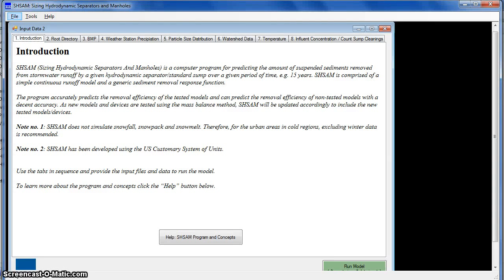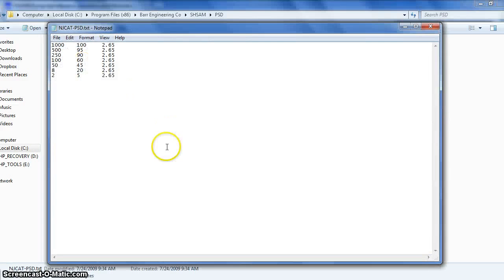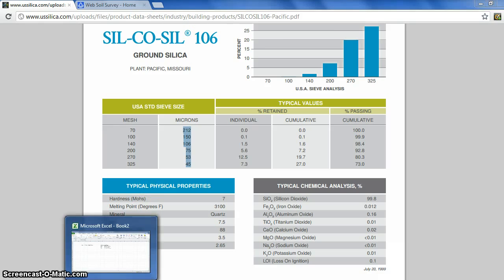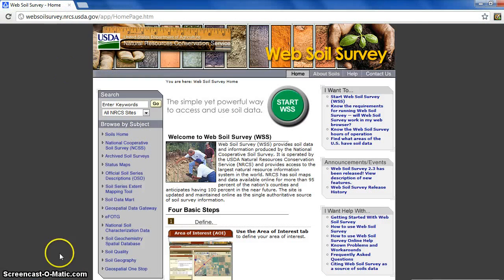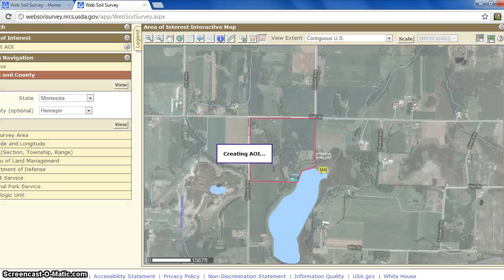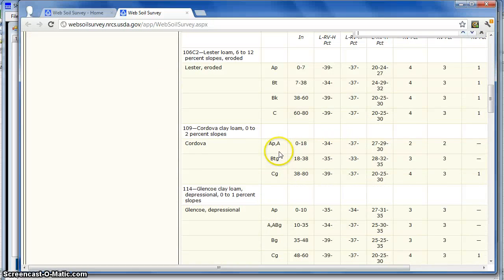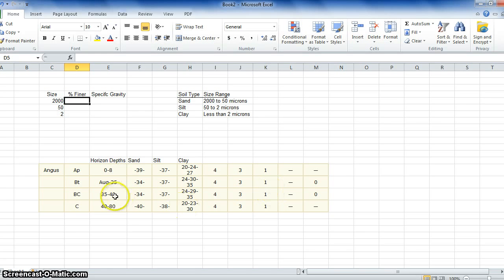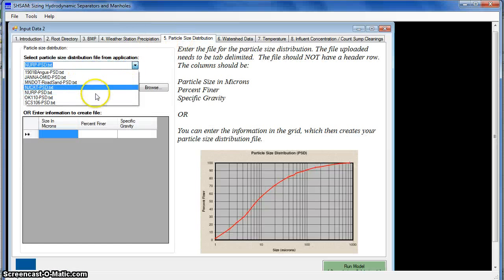SHSAM Tutorial Pt7 - Custom Particle Size Distributions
In this video I'll show you how to create custom particle size distributions, where to find decent PSD data, and how upload them into SHSAM.

Choosing the right manufactured stormwater BMPs for your projects can be difficult. With so many devices available, and sparse field testing data, knowing how well one device will perform compared to another is almost impossible.

That was the case until the release of SHSAM. SHSAM is a free-to-download program created by Barr Engineering Company that allows users to quickly perform sediment water quality simulations to determine which manufactured stormwater BMP will work best to remove sediment on their site post construction.

Upstream Technologies didn't create SHSAM, but we want engineers to have the tools they need to make good decisions. That's why we created a SHSAM video tutorial series!